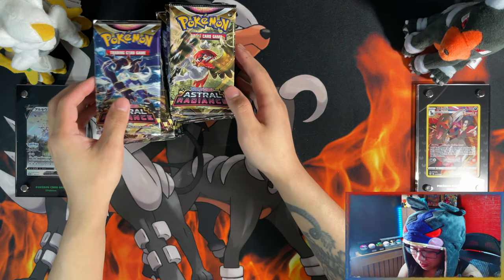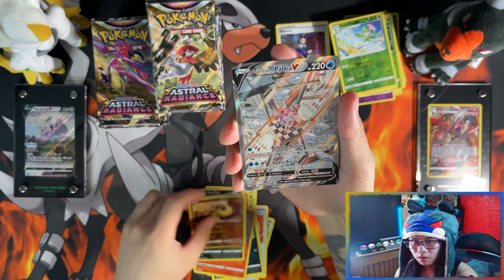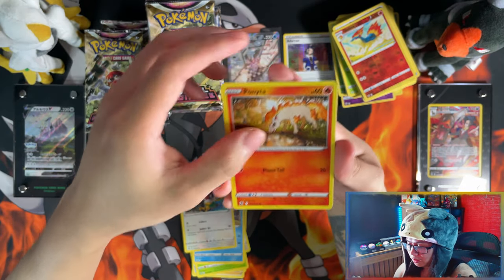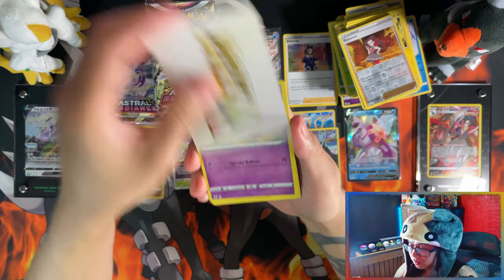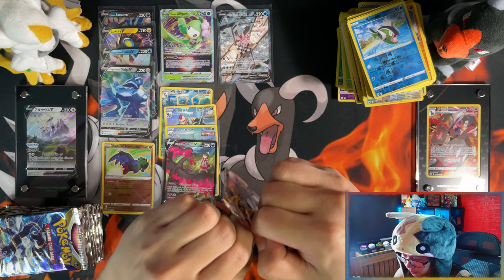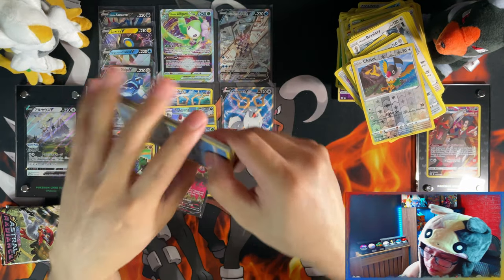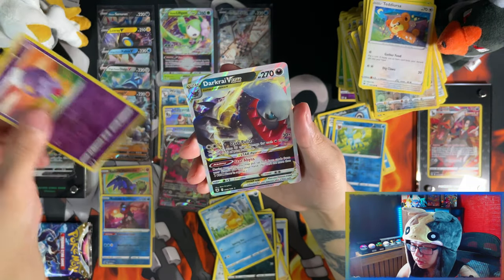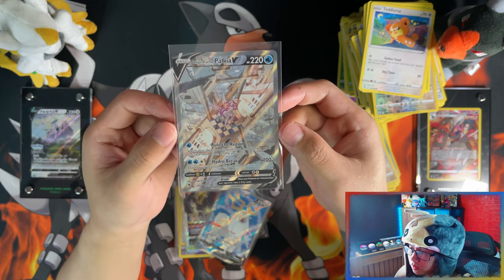*I Pulled THE Alt Art!!! 😱😱😱* Pokemon Astral Radiance Booster Box *OPENING*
In this video i am opening a Pokemon Astral Radiance Booster Box  from the 2nd Expansion of the main set of Sword & Shield: Astral Radiance